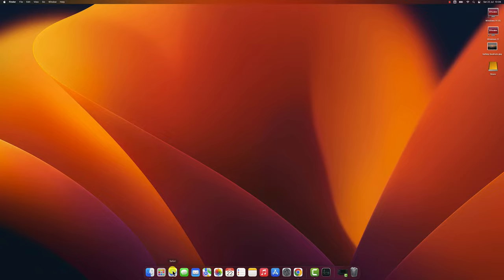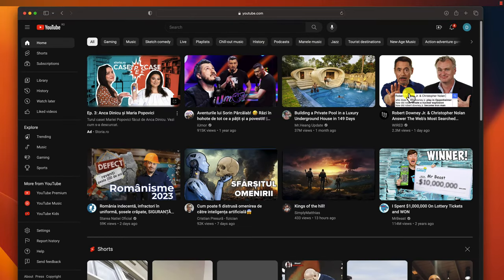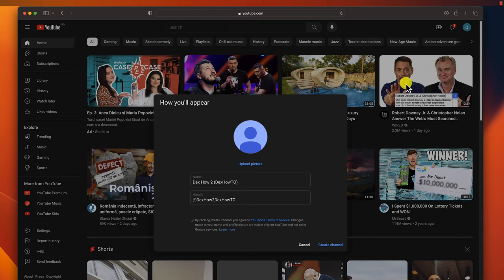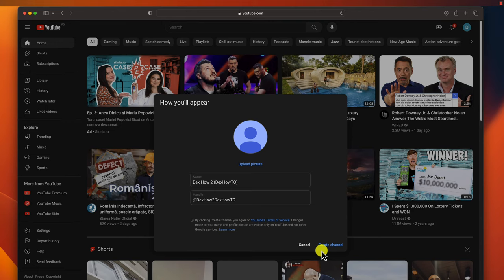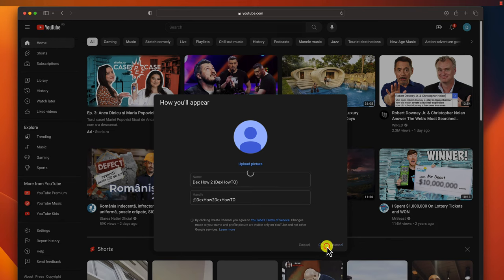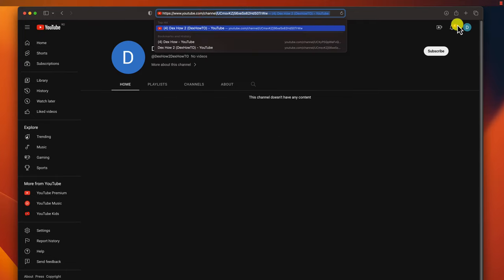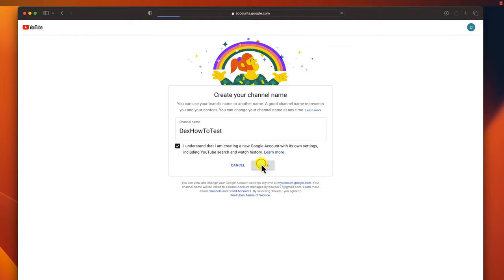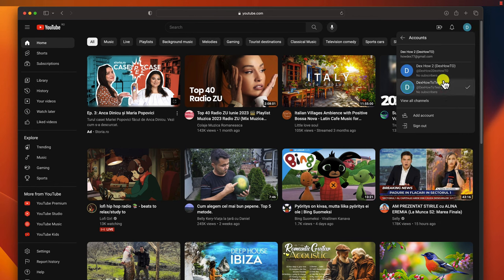How Do You Make A Youtube Channel in 2024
In this video, I'm going to show you how to make a YouTube channel I've been making YouTube videos for a few years now, and I've learned a lot along the way.

Starting a YouTube channel can be a lot of fun. With a little effort, you can create a channel that people will love.